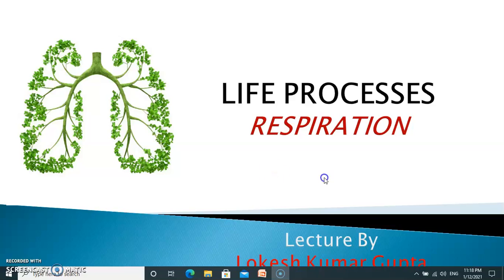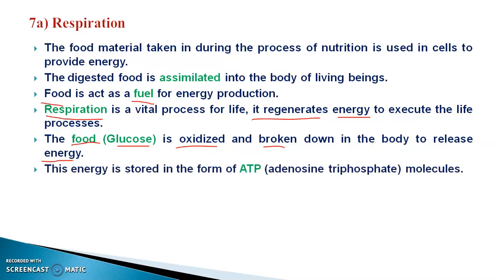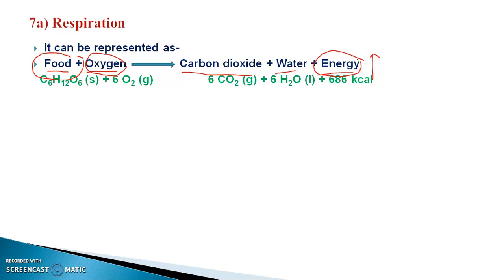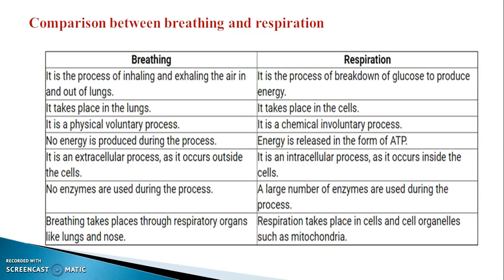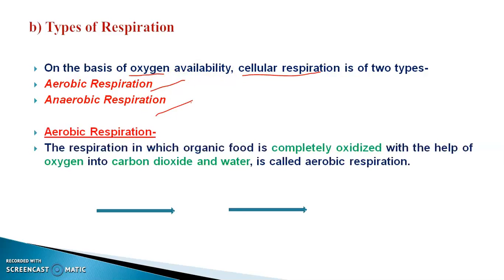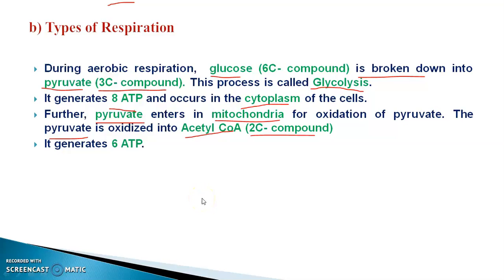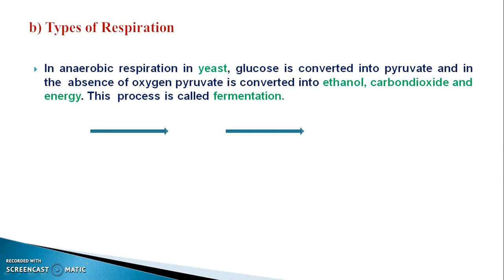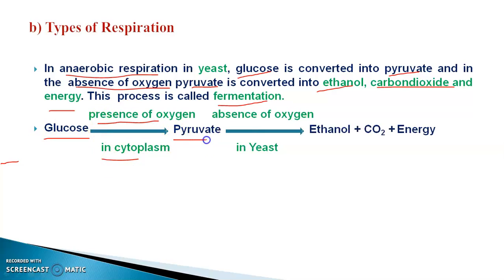Life Processes part 4- Introduction and Types of respiration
This video provides an information about respiration and types of respiration, class 10 (life processes).
Respiration is a process in which food is burnt inside the cell to produce energy.
Food get consumed by the process of nutrition, which is digested and assimilated. So this food act as fuel to produce energy.
Respiration is a vital process for life, it regenerates energy to execute the life processes.
The food (Glucose) is oxidized and broken down in the body to release energy.
This energy is stored in the form of ATP (adenosine triphosphate) molecules.
This energy is utilized to perform various other processes.
It can be represented as-
Food + Oxygen  Carbon dioxide + Water + Energy
The energy released during respiration is used to make ATP molecules (Adenosine tri phosphate) from ADP molecules (Adenosine  diphosphate) and inorganic phosphate.
Energy is stored in the cells in the form of ATP molecules. When the cells need energy, ATP is broken down in the presence of water to  form ADP and energy is released.